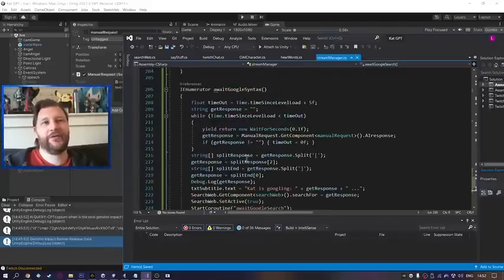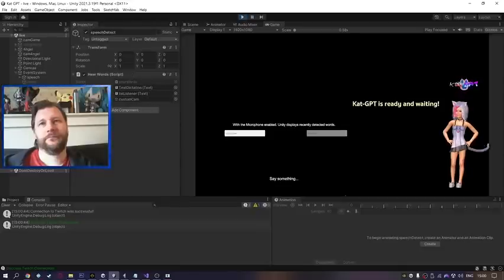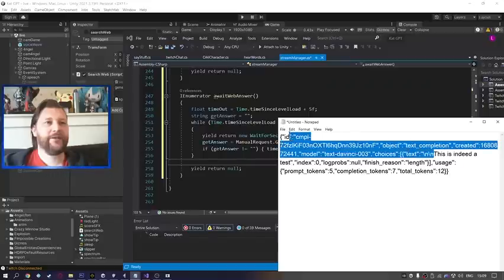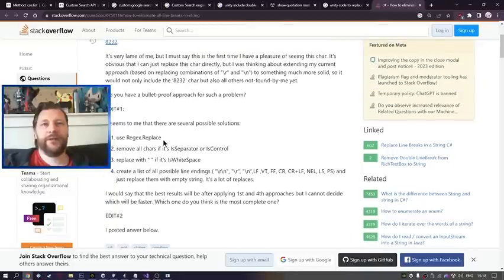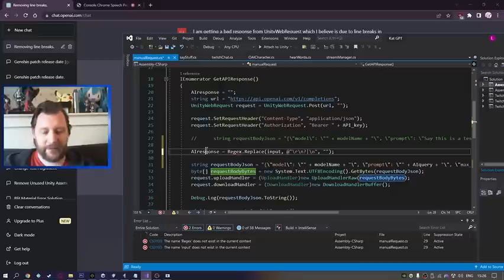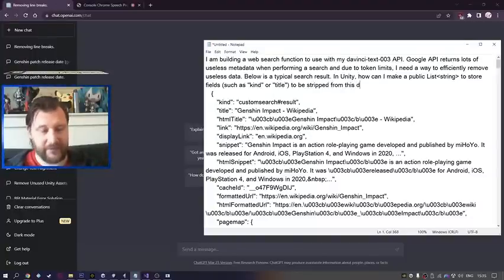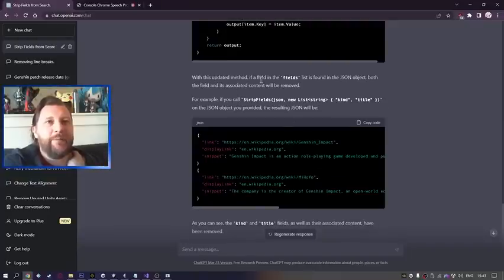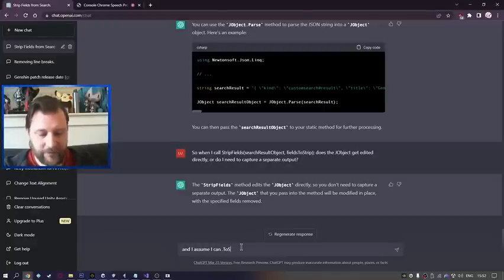có những khó khăn của những người tạo code